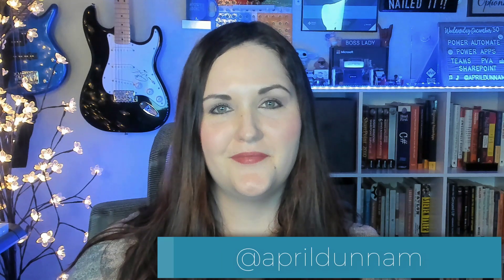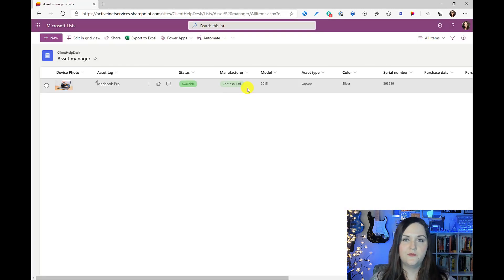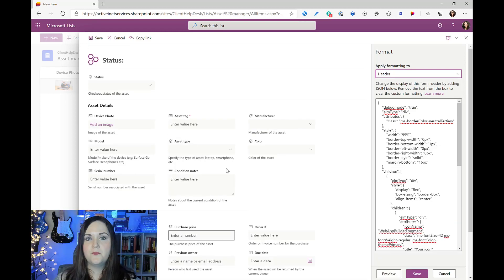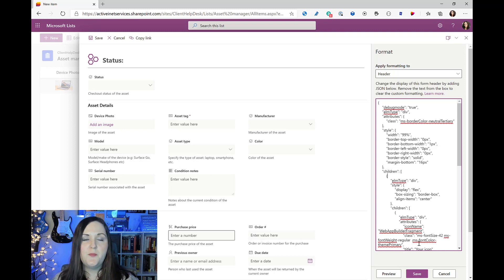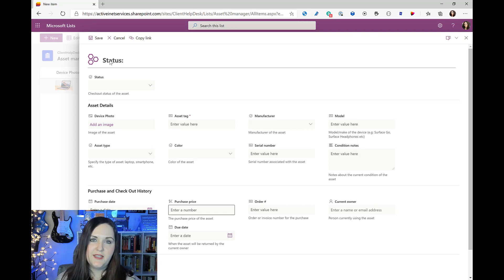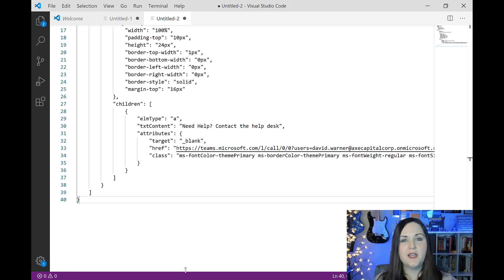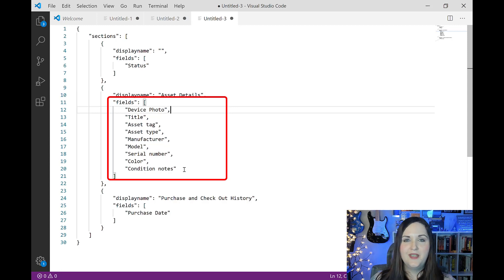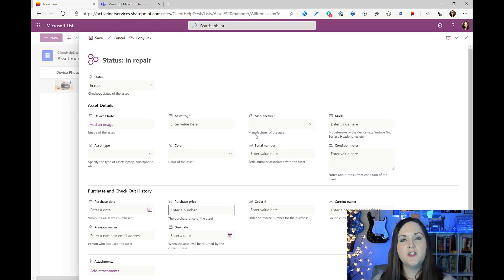Customize SharePoint Forms with JSON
Do you need to make some simple list form customizations to your SharePoint/Microsoft Lists?  In this video I go over some brand new functionality that allows you to do just that!  Using the same technology called SharePoint List Formatting that allows us to customize the look and feel of our SharePoint columns and views, we can now customize our SharePoint Forms!  😍😍😍

Table of Contents:
00:00 - Intro
00:38 - Accessing the Form Customization option
02:12 - Use Cases
03:11 - Adding a Header to your form
04:41 - Adding a Footer to your form
05:31 - Customize the Form Body
07:00 - Outro